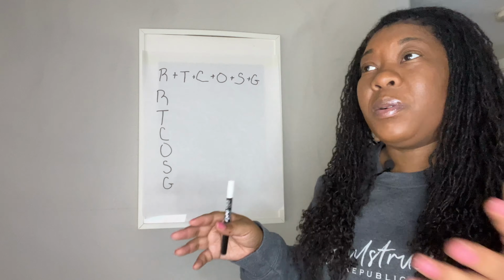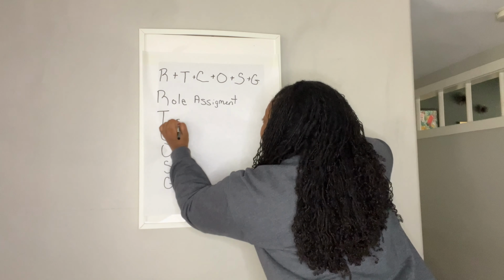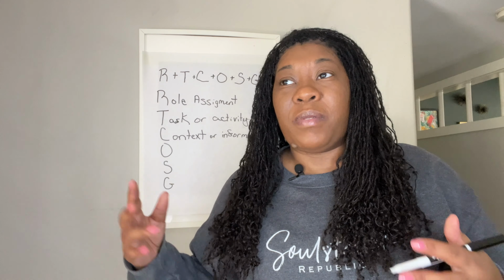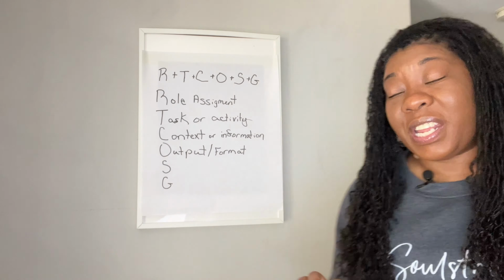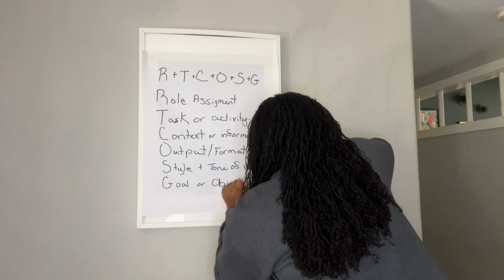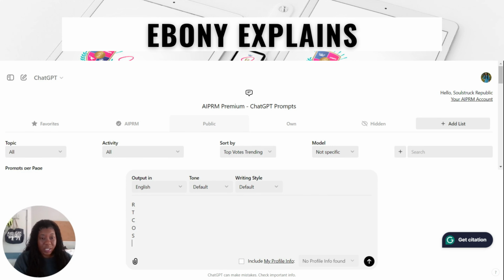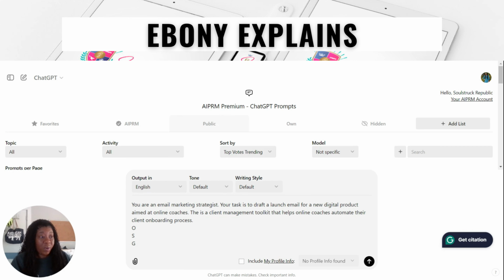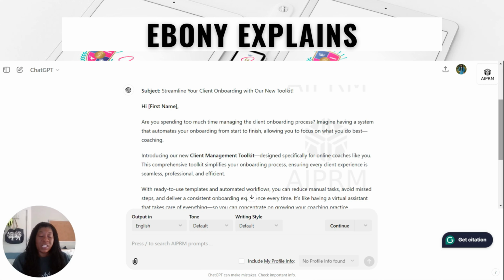I Created the Perfect ChatGPT Prompt Formula (Copy This!)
I'm back with another beginner friendly ChatGPT tutorial for you! I created the PERFECT ChatGPT prompt formula and I'm sharing all the juicy details behind the prompt engineering that makes this formula so impactful.

Let's get into some prompt engineering, whether you are using ChatGPT or Claude this will work for you.

✩ 𝗛𝗲𝗹𝗽𝗳𝘂𝗹 𝗥𝗲𝘀𝗼𝘂𝗿𝗰𝗲𝘀 ✩
🤖 Struggling to generate prompts? 𝗚𝗲𝘁 𝗶𝗻𝘀𝘁𝗮𝗻𝘁 𝗮𝗰𝗰𝗲𝘀𝘀 𝘁𝗼 𝗔𝘀𝘀𝗶𝘀𝘁𝗖𝗢𝗥𝗥𝗘𝗖𝗧 my AI prompt library ➔